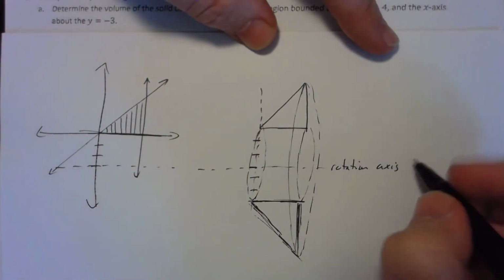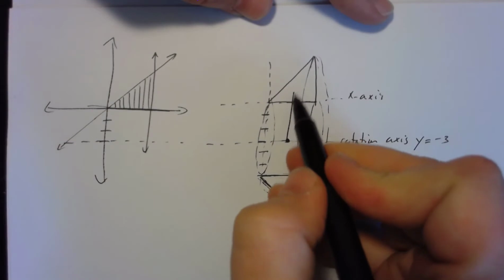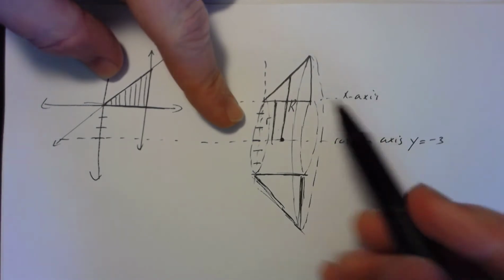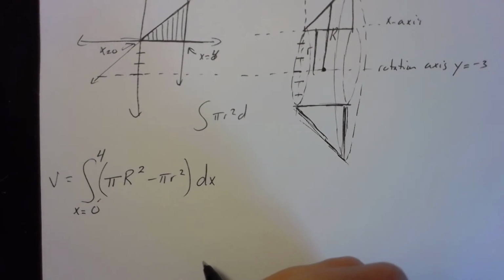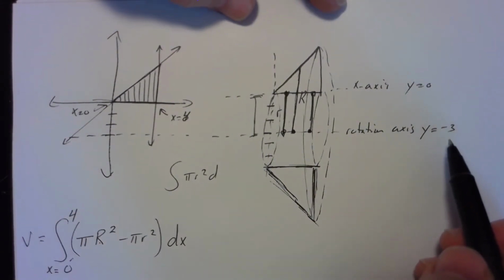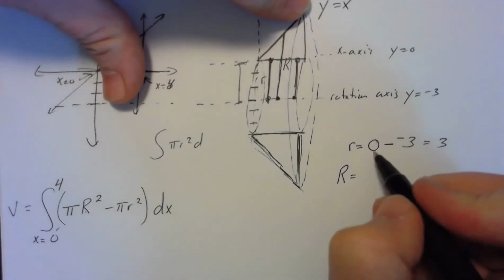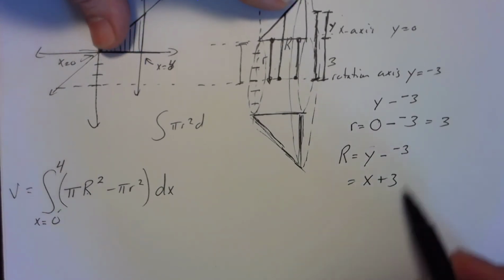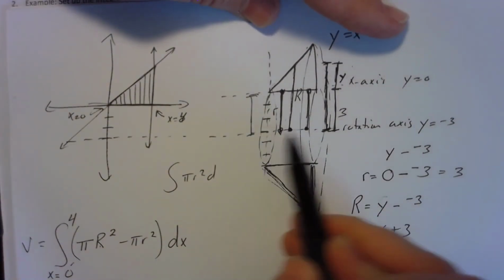74 Mth 263 V1a Rotation About Y= 3